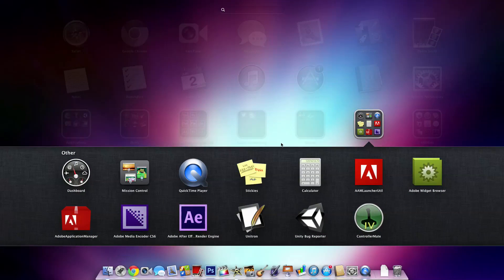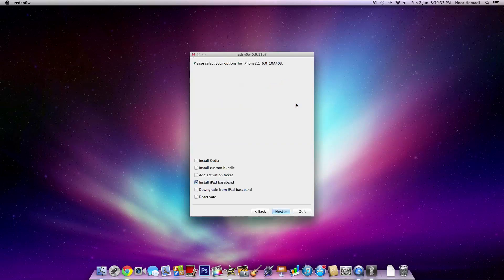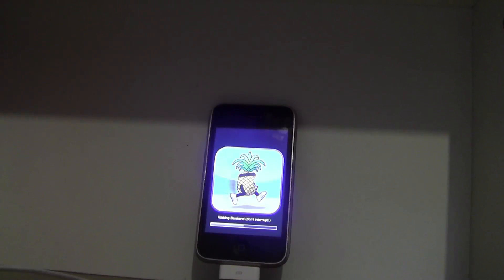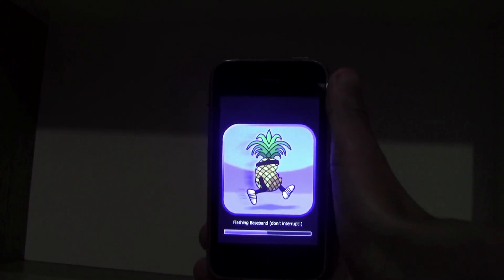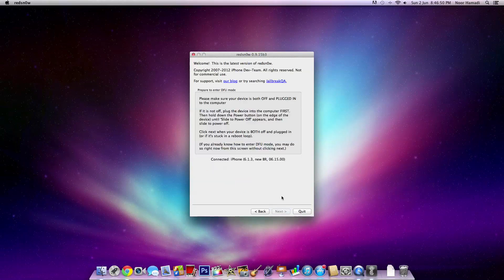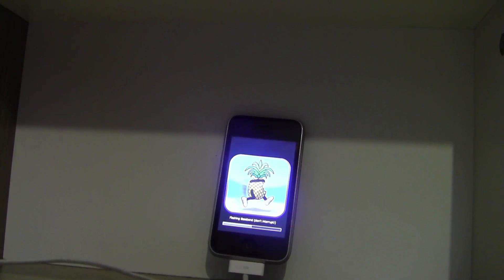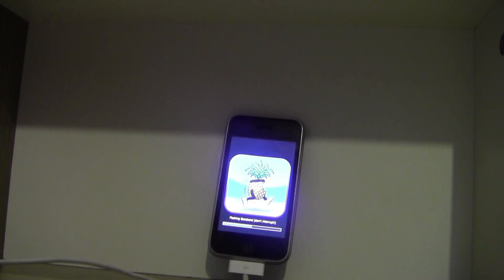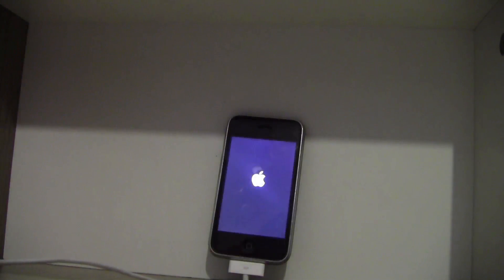How to unlock iPhone 1G, 2G, 3G, 3GS, 4 iOS 6.1.3 for free using UltraSn0w!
This video will let you know how to do this. You need to be already jailbroken in order to do so.

(Make sure to install UltraSn0w from Cydia after the process to unlock your iPhone)

If you liked and enjoyed this video then I would be very grateful if you took the time to rate comment and subscribed to my channel as it will help me create new videos every day and motivates my to produce better quality videos too. Your help is very much appreciated!

If you have any comments, questions or suggestions for future videos please leave/drop a comment below in the comments section an I will get back to you as soon as possible.

Works on the following devices and basebands:
iPhone 3GS - 04.26.08, 05.11.07, 05.12.01, 05.13.04 and 06.15.00
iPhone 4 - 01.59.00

[TAGS]